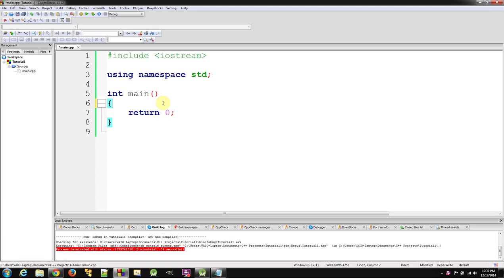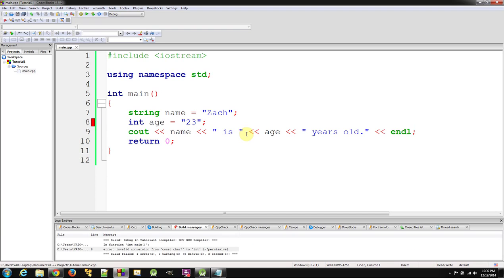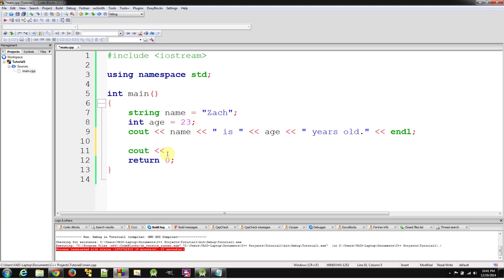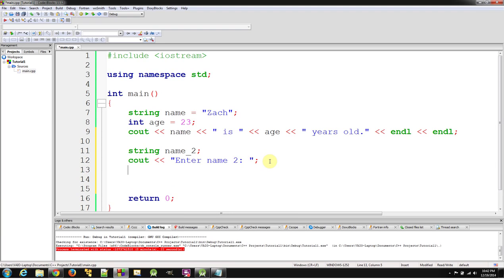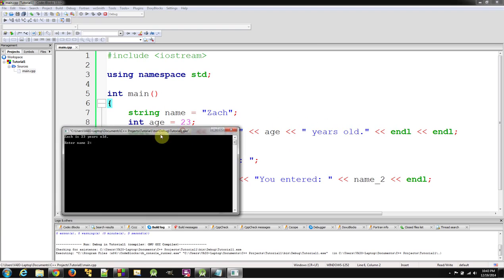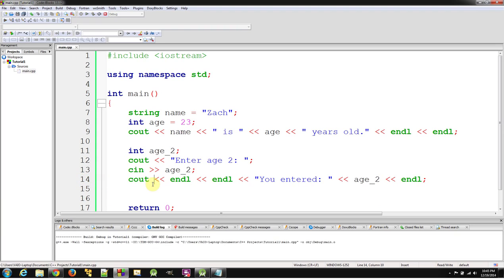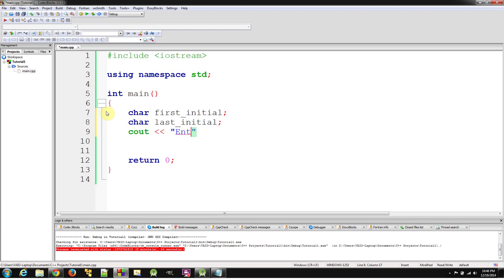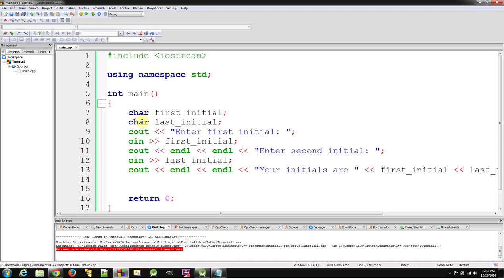C++ FOR BEGINEERS